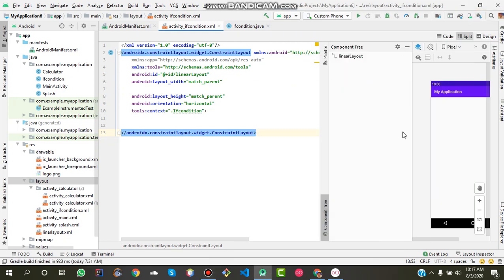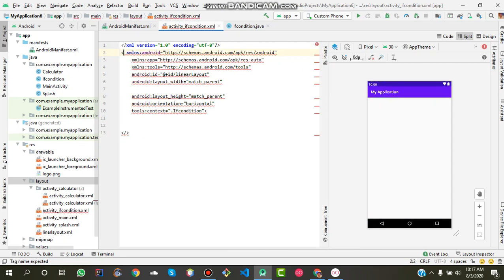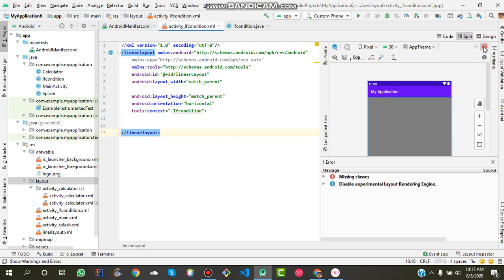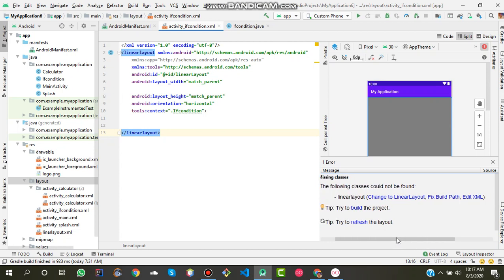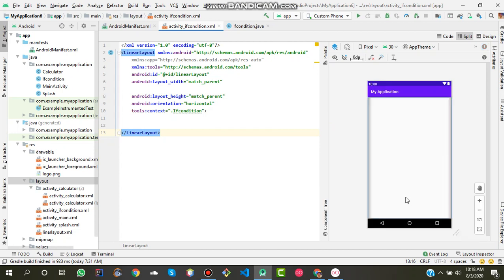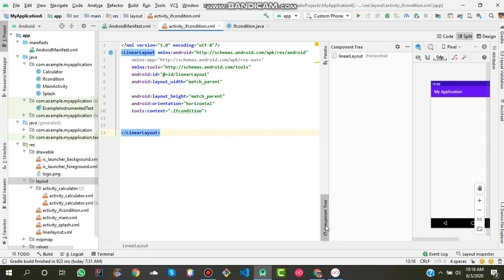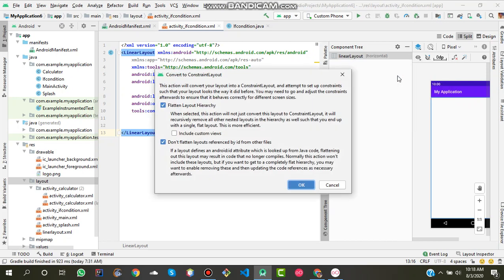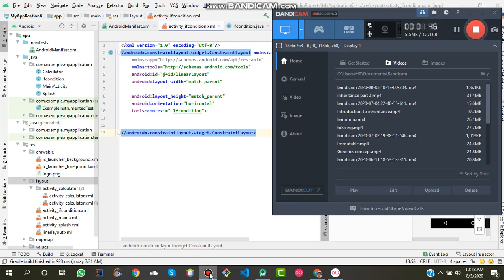Conversion of constrainlayout to linearlayout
In this video you  will learn the shortcut  of converting constrain layout into linear layout